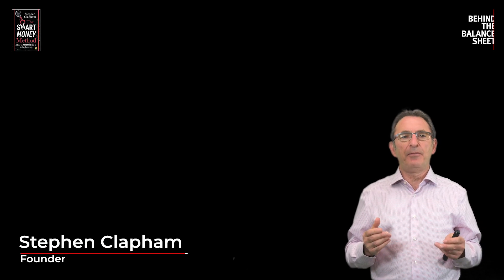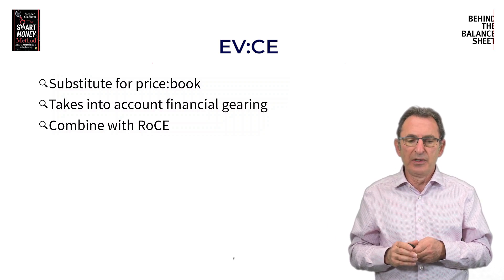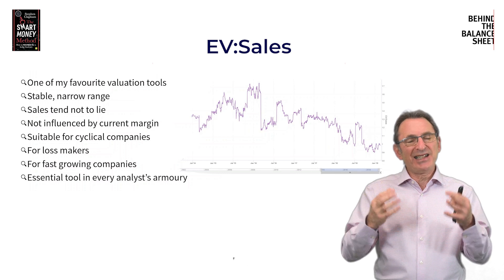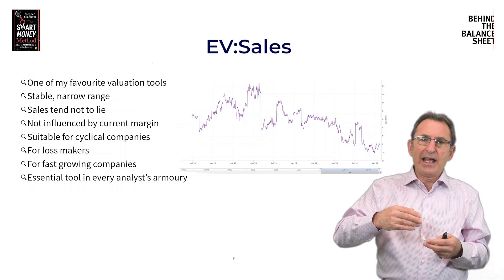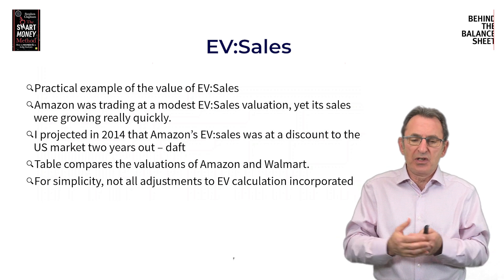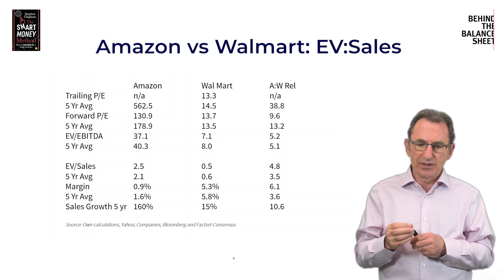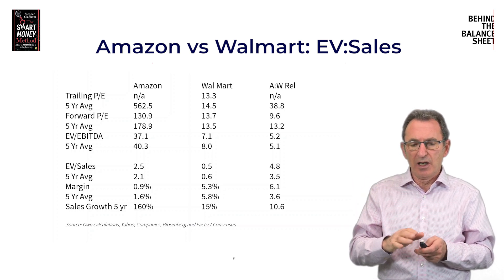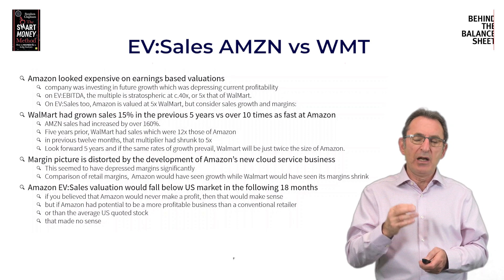EV:Sales and other Enterprise Value Multiples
Why EV:Sales is my #1 favourite valuation multiple and how it can save you from errors.
I explain why I rely on EV:sales as a must-have multiple in analysing any company. I also cover some other less used EV multiples.

You can see this video with helpful additional written explanation in our free training area. (You will need to sign up to get access).

IMPROVE YOUR INVESTING SKILLS

Interested in improving your investing skills – check out our paid courses, delivered by Steve Clapham:

Our most popular course is the Analyst Academy which will take your from a novice to become a proficient investor

OUR FREE CONTENT

DON’T FORGET TO SIGN UP FOR OUR NEWSLETTER (INCLUDED WITH CLUB ACCESS)